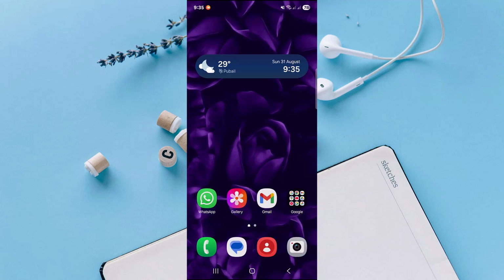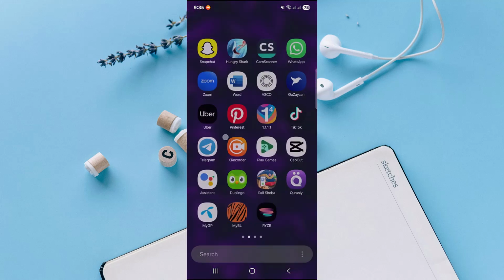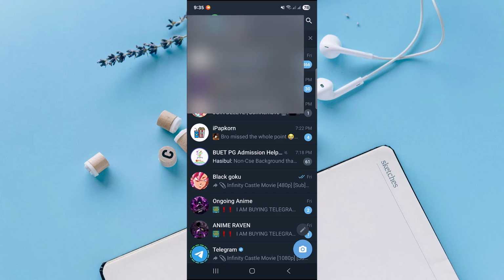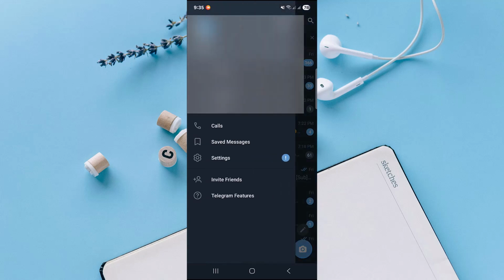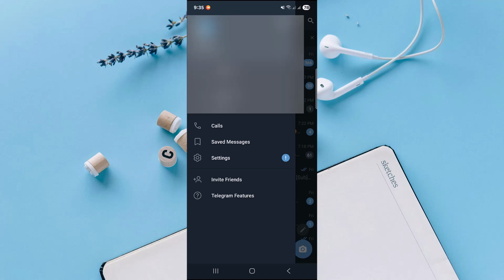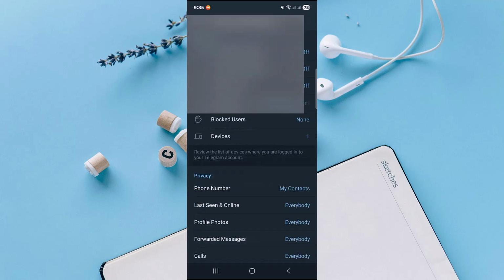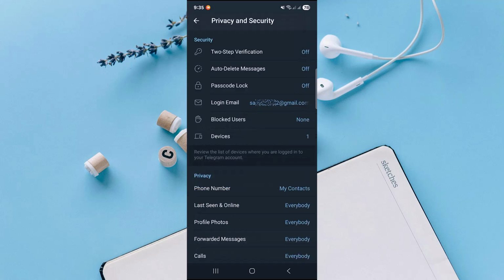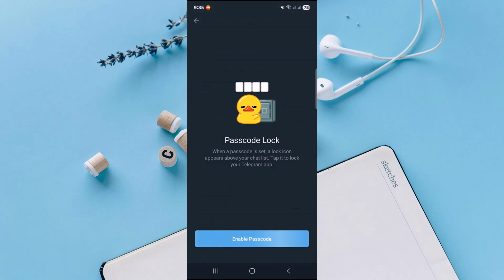How to Enable Telegram Passcode Lock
How to Enable Telegram Passcode Lock  | DigitalKnowledge101

In this step-by-step tutorial, I’ll show you exactly How to Enable Telegram Passcode Lock

In this video, you’ll learn:
✅ how to enable passcode lock on telegram
✅ Step-by-step guide to How to Enable Telegram Passcode Lock
✅ Easy method on how to enable passcode lock on telegram app
✅ Tips on how to enable passcode telegram